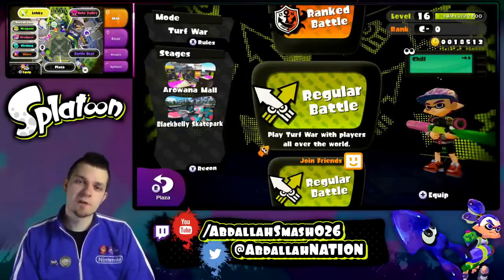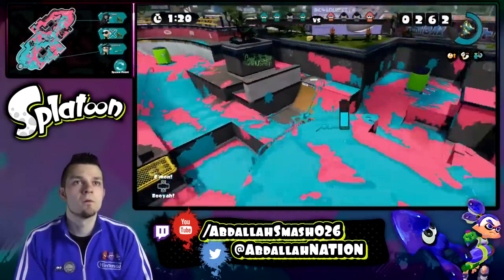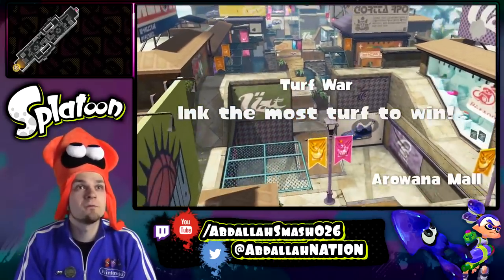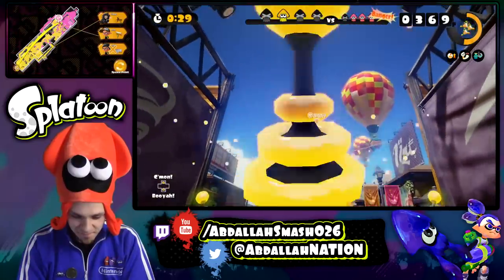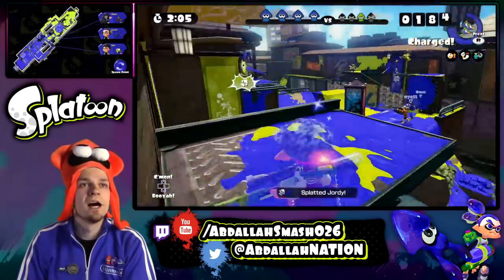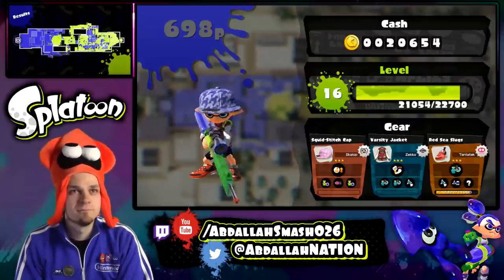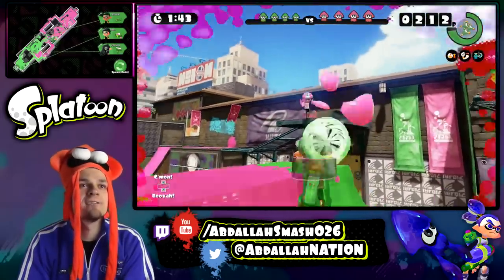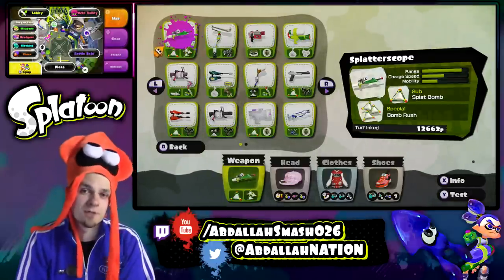Splatoon Online Turf War Part 7 - Splatterscope Tutorial! [FaceCam + HD1080p + GamePad]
Splatoon Online Multiplayer Gameplay With Tutorial of the Splatterscope!

2. to increase your odds.
1. Inkling Girl Amiibo (U.S. Version)
2. Inkling Boy Amiibo (U.S. Version)
3. Inkling Squid Amiibo (U.S. Version)
One Grand winner from the Gleam contest will win:
1. One U.S. Copy of Splatoon
2. One Hauppauge HDPVR: Gaming Edition 2
3. One Blue Yeti Mic